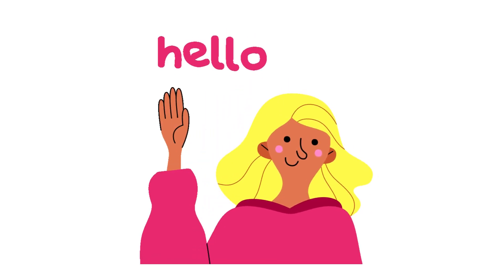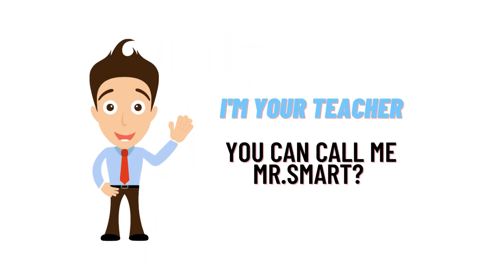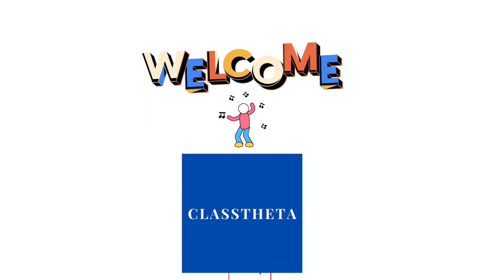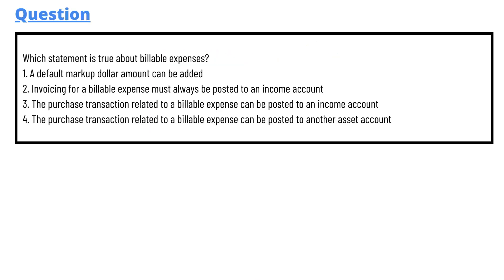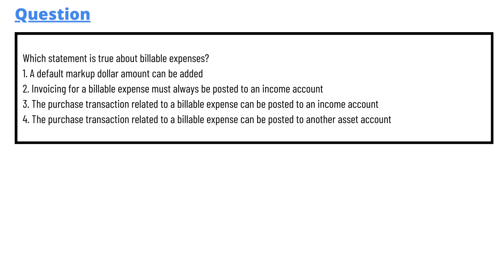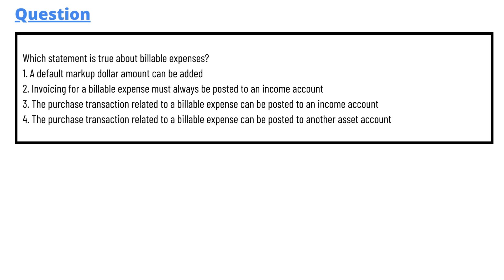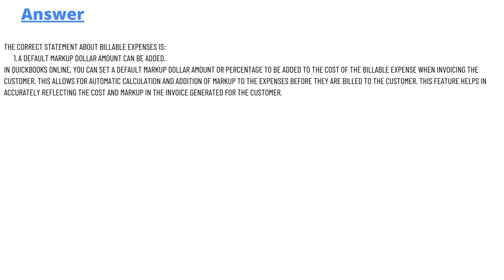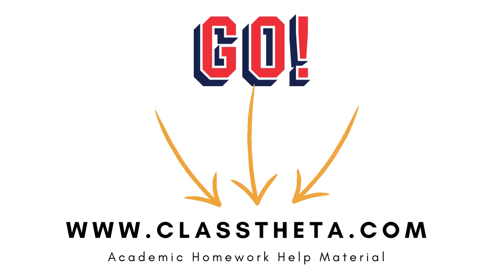Which statement is true about billable expenses?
1. A default markup dollar amount can be added ,
2. Invoicing for a billable expense must always be posted to an income account ,
3. The purchase transaction related to a billable expense can be posted to an income account ,
4. The purchase transaction related to a billable expense can be posted to another asset account ,